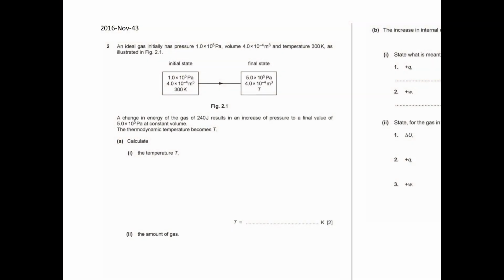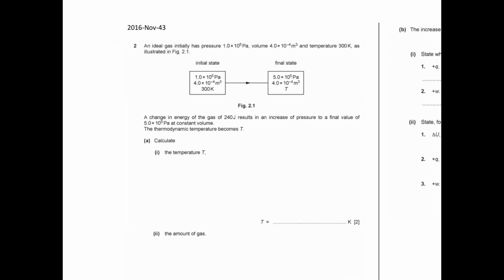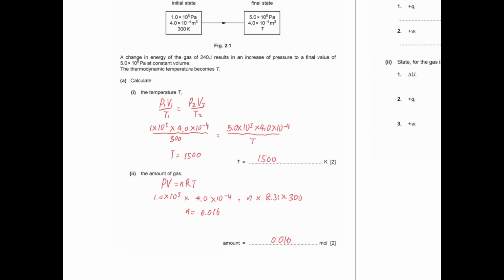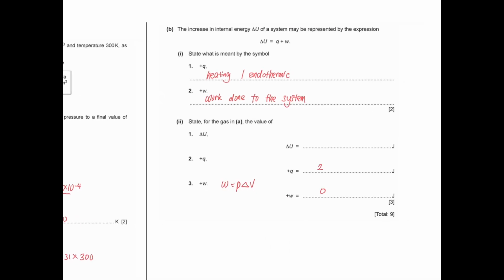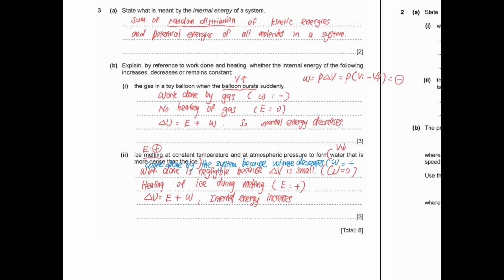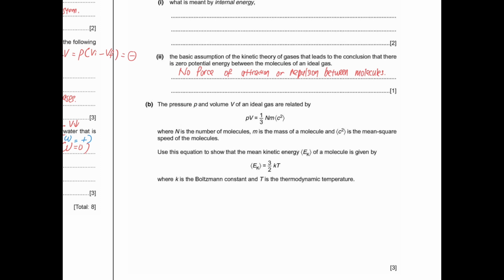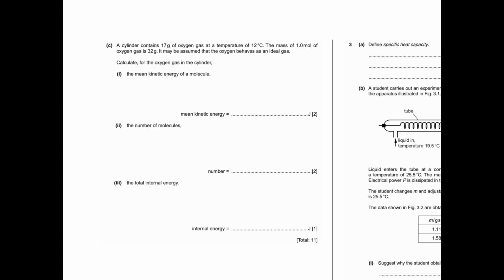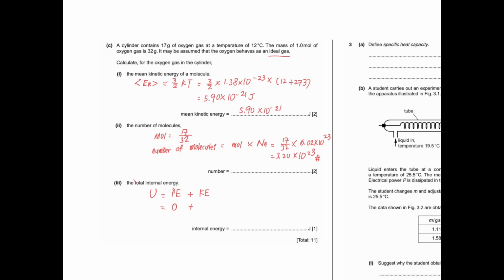9702 Physic Chapter 5 Thermal Properties of Materials (Part 4)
Past year questions explanation